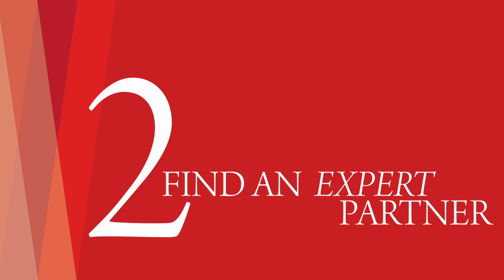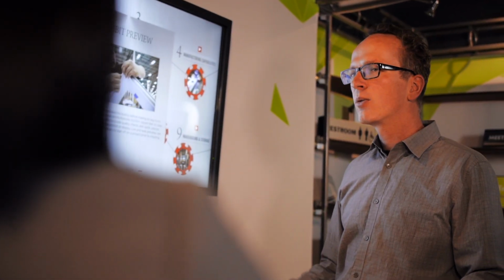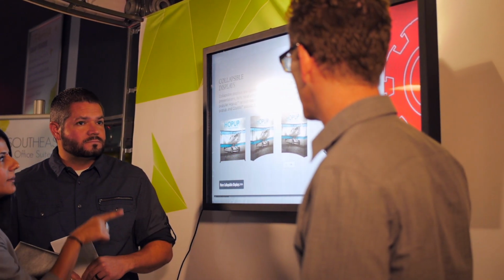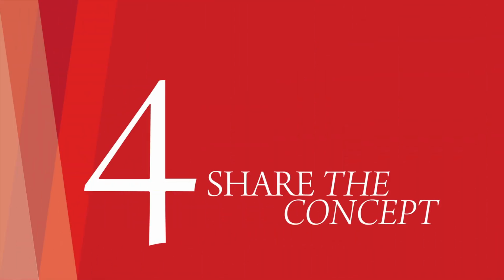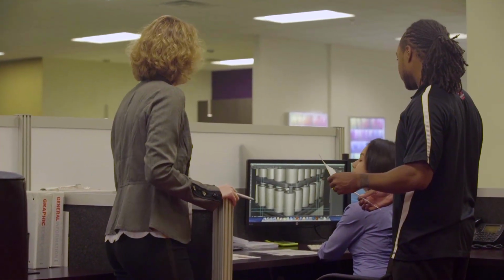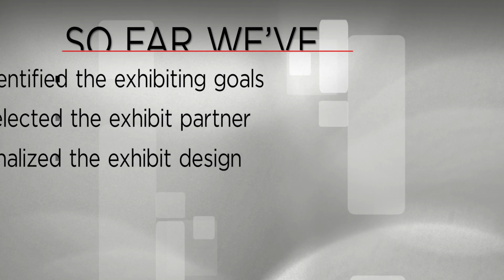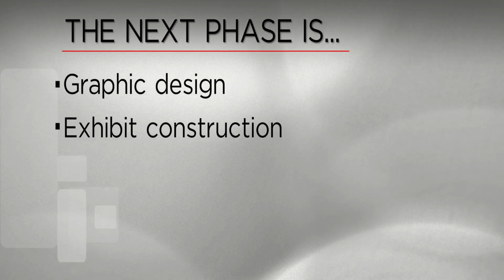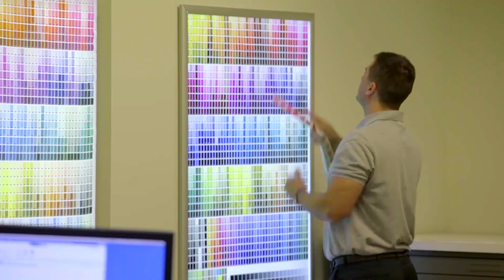Guiding Your Clients Through the Custom Exhibit Design & Build Process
Orbus Exhibit & Display Group® offers a wide selection of exhibit and display products, including custom modular, semi-custom and custom trade show displays. Learn the steps involved in manufacturing a customized trade show exhibit so you can guide your clients through the entire process, from setting goals, to choosing an exhibit design to delivery on the show floor.

Browse hundreds of custom modular, semi-custom and custom trade show exhibits and structures manufactured by Orbus